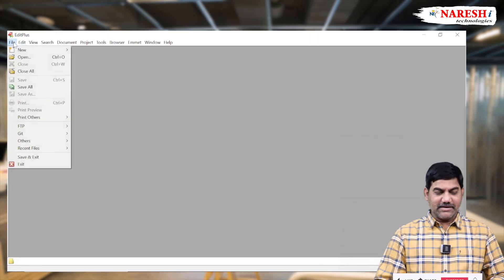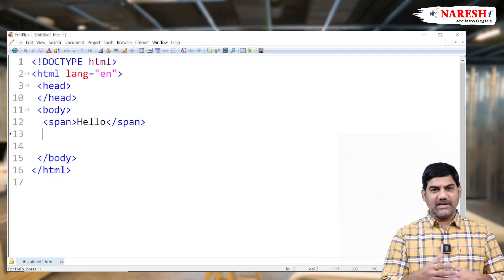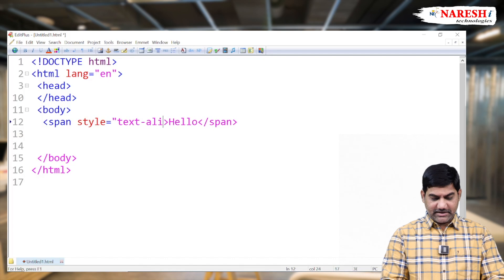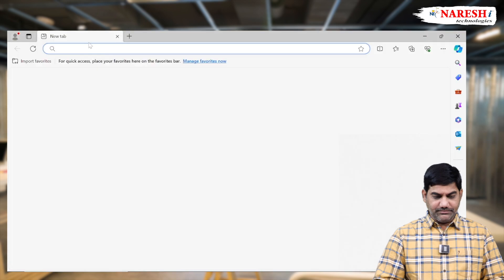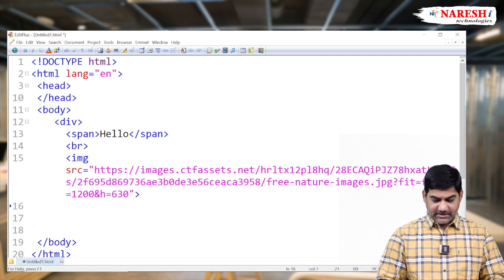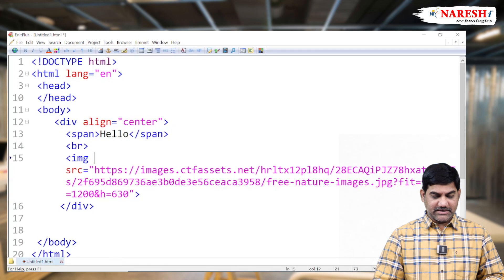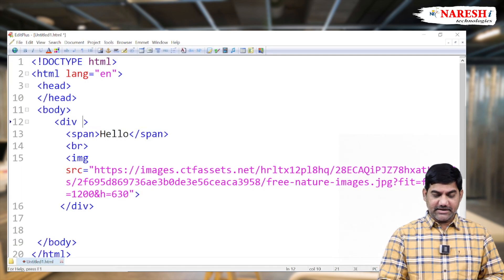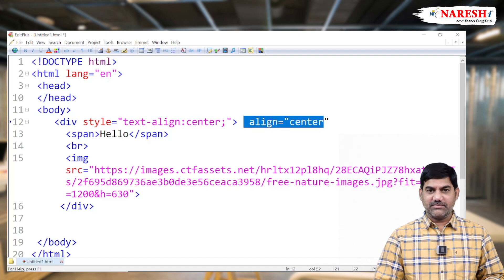How to Align inline Elements | by Mr Shiva Kumar | NareshIT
➡️ How to Align inline Elements
👉Attend a Free Demo on Html | CSS | JavaScript by Mr. Shiva Kumar.
📅Demo on: 15th May @ 7:30 AM (IST)